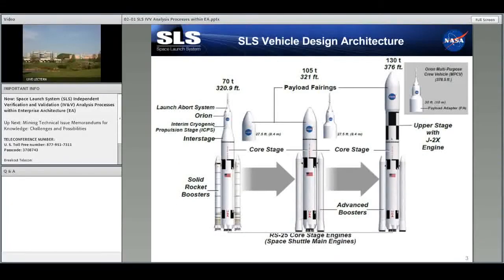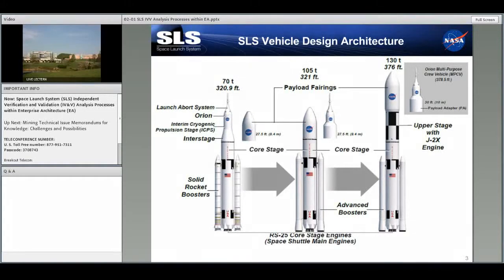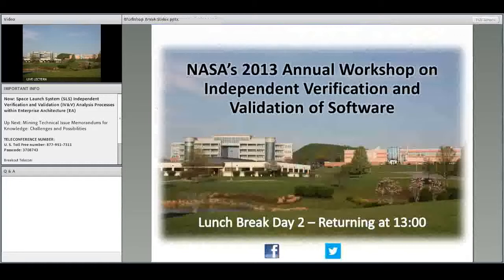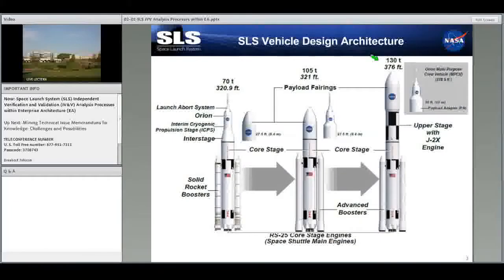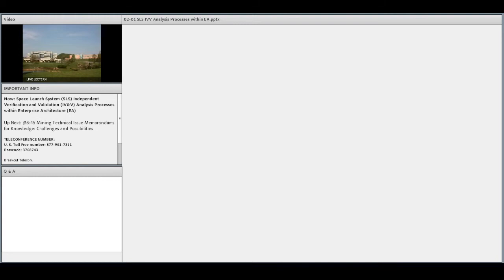2013 NASA IV&V Workshop - SLS IV&V Analysis Processes within EA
Title: Space Launch System (SLS) Independent Verification and Validation (IV&V) Analysis Processes within Enterprise Architecture (EA)
Presenters: Mark Lee and Guy Kubic
Authors: Mark Lee and Guy Kubic
Date: September 10, 2013 @ 8:15am EDT (Day 2 / Session 1)